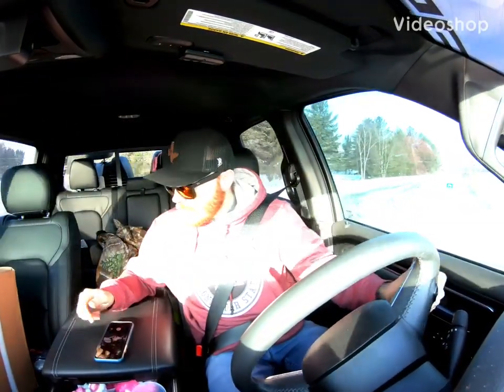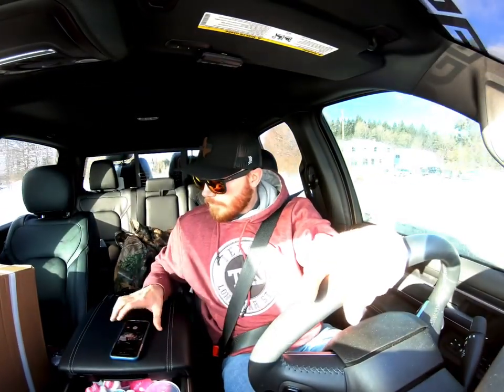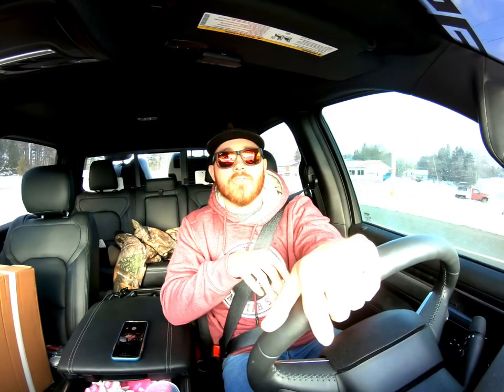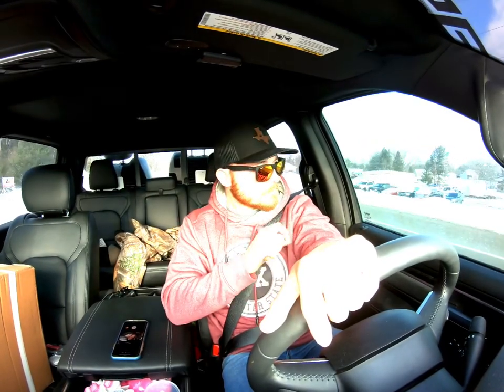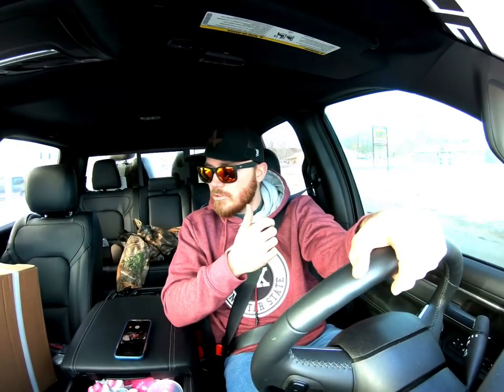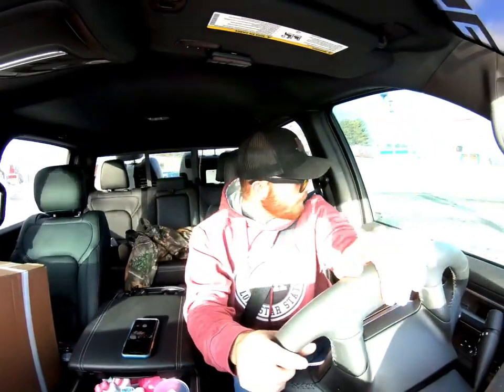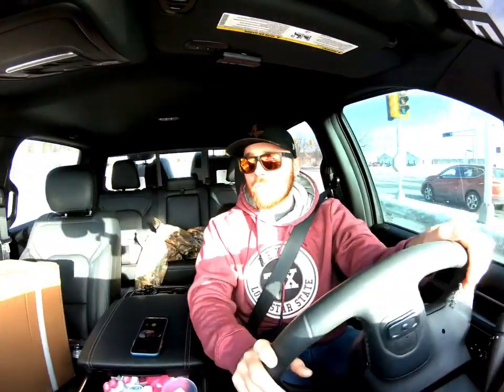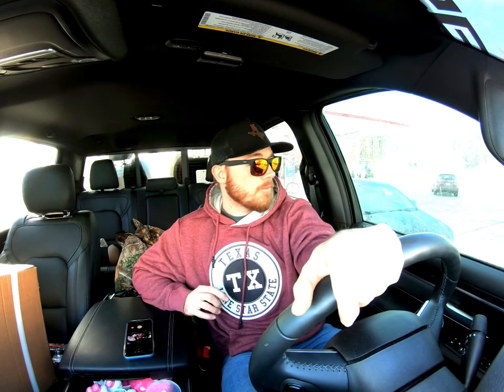Review of the all new Ram 1500 Part 1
2019 Ram 1500 bighorn crew cab short box with rocky ridge k2 package